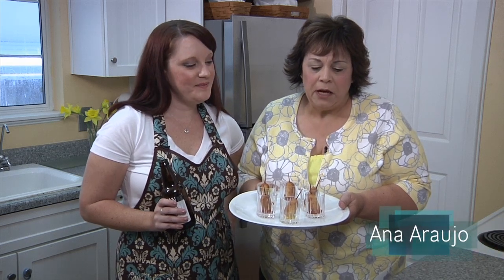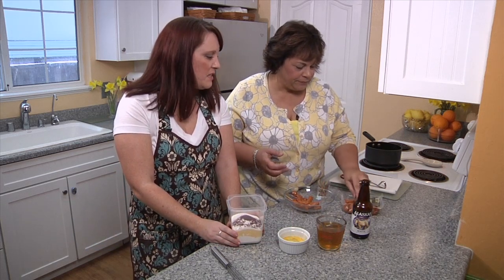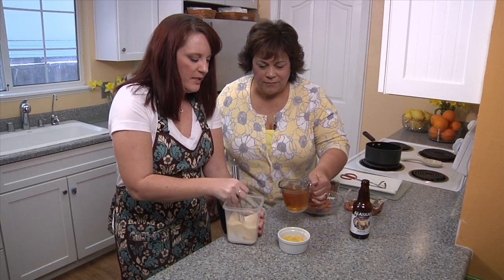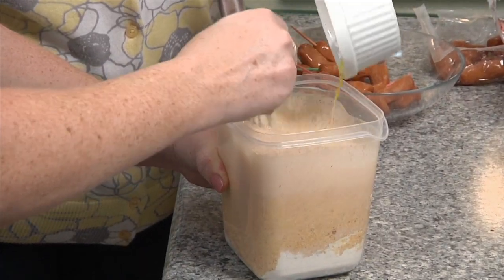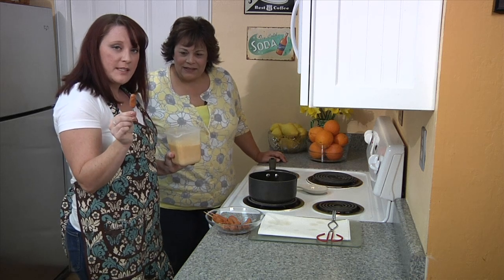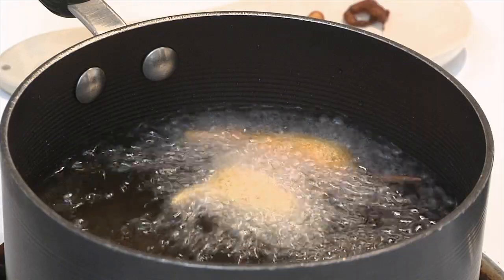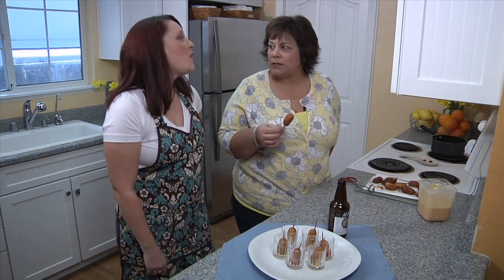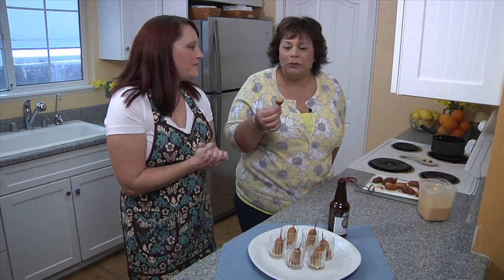Mini Corn Dogs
Jenny Brock is back with a tasty version of this boardwalk classic